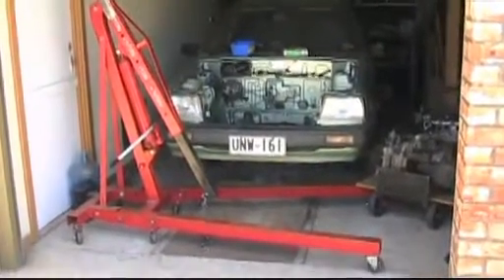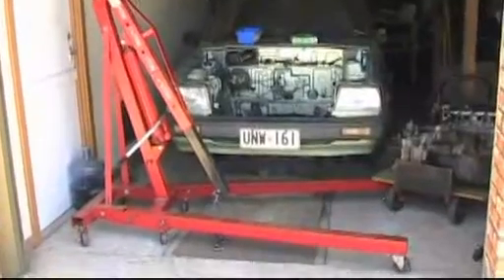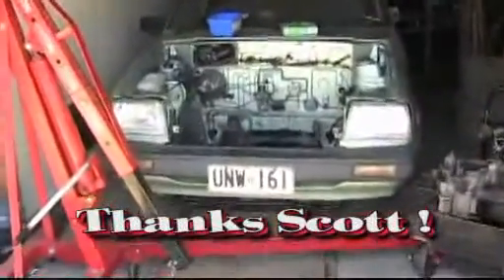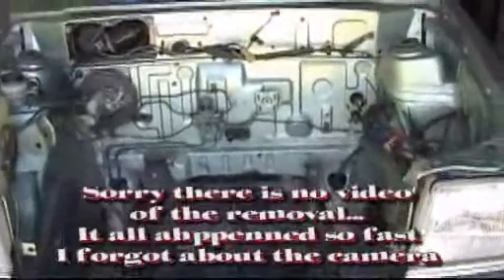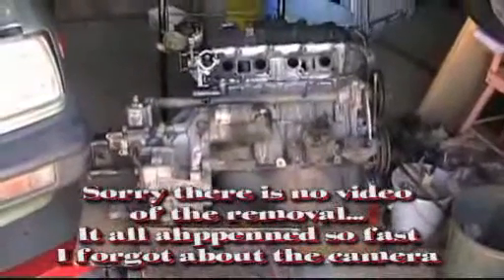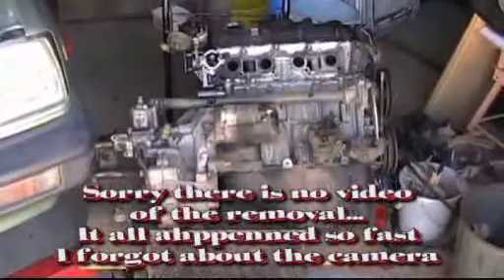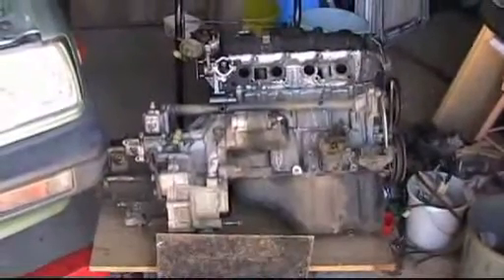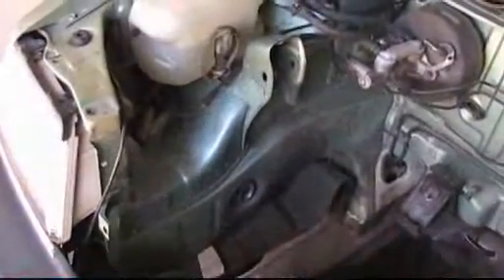EVRIC - 07 - EV Conversion - The Engine Is Out!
This is the seventh in a series of videos which will follow the progress of the conversion of a Holden Barina (Suzuki Swift) to electric drive. In this video we see the engine out of the car finally. This engine is now for sale... More detail

(more)